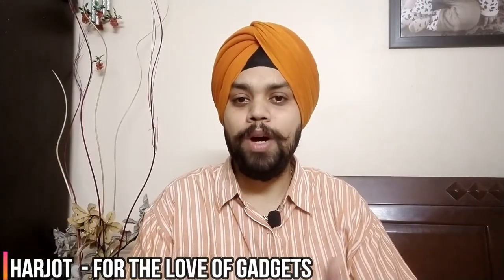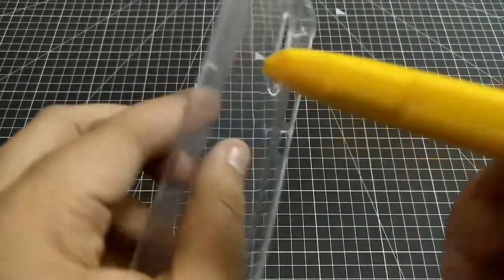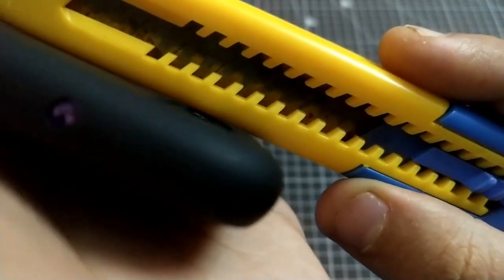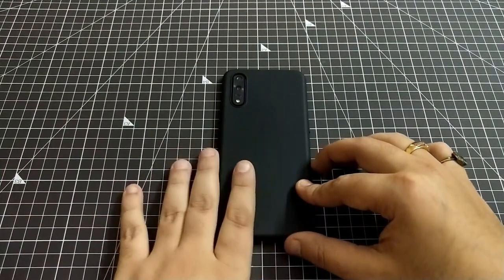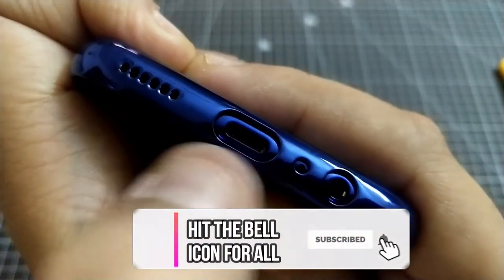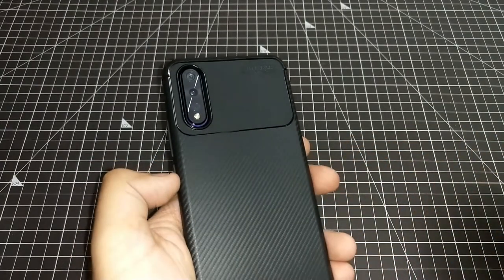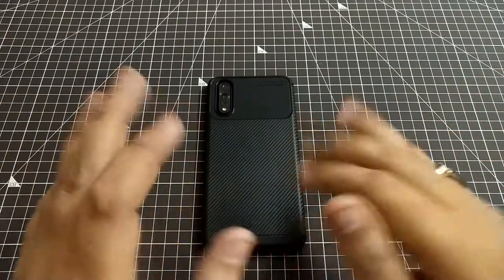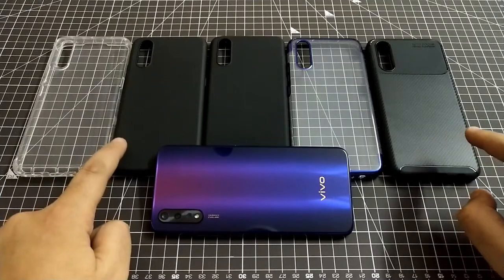PART1- VIVO Z1X BACK COVER | VIVO Z1X CASES | VIVO S1 CASES | VIVO S1 COVERS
VIVO Z1X BACK COVER | VIVO Z1X CASES | VIVO S1 CASES | VIVO S1 COVERS | VIVO S1 BACK COVER

Dear Firends,

FTLOG is back with a new video on the “VIVO Z1X BACK COVER”. Buy link mentioned below.

This is part 1 in which we are un boxing and reviewing “5 OUT OF 11 COVERS”. We will be covering the mentioned below:

1.  The fit, finish & quality?
2. What about the cut-outs?
3. Is the screen and camera protected?
4. Is it a thumb up or thumbs down?
5. Sound & Call Quality?
6. SHOULD YOU BUY IT OR NOT?

Mentioned below are the covers that we are reviewing and the link to buy them:

Cover 1: Jkobi Silicon Flexible Shockproof Corner TPU Back Case Cover For Vivo S1 / Vivo Z1x -Transparent

Cover2: Lustree Vivo Z1x, EXLUSIVE Silicon Pudding with Anti Dust Plugs Shockproof Slim Back Cover Case for Vivo Z1x

Cover3: GoldKart All Sides Protection 360* Ulta Slim Matte Hard Back Case Cover for Vivo S1 / Z1x - (Black)

Cover4: M ACCOCRIES WORLD Ultra-Slim Fit All Angle Protection 360 Degree Matte Hard Case Back Cover fo VIVO Z1X Cover and CASE… (ELAKTRO, Black)

Cover5: Golden Sand for Vivo S1 Back Cover Aramid Carbon Fibre Shockproof TPU Slim Case for Vivo Z1x Cover Back Case Black - Ultimate Protection from Drops

Please do:

3. Comment, have a query ask and share your feedback too.
4. You support helps is the fuel